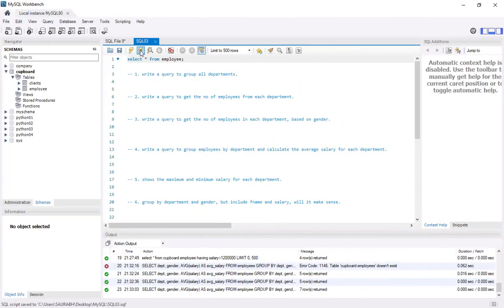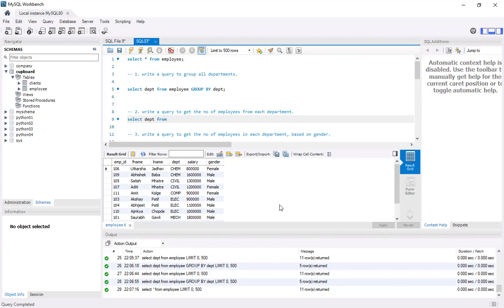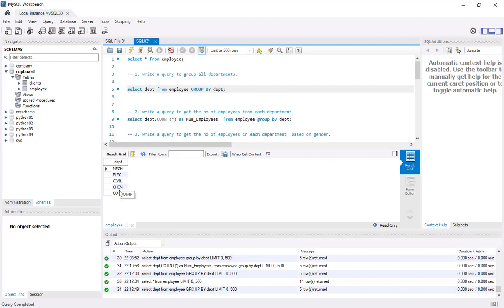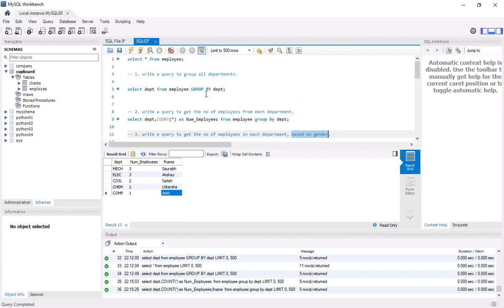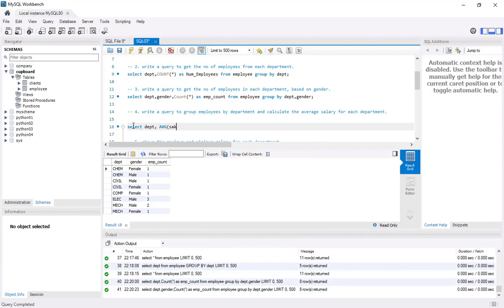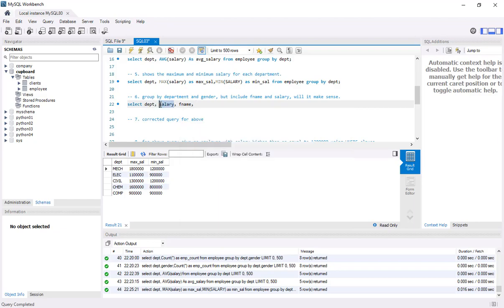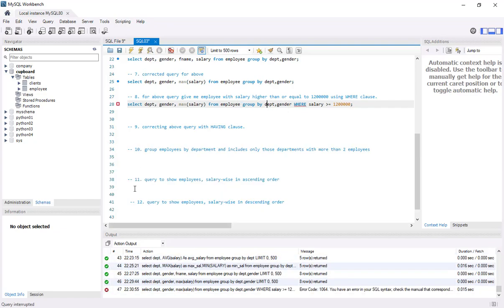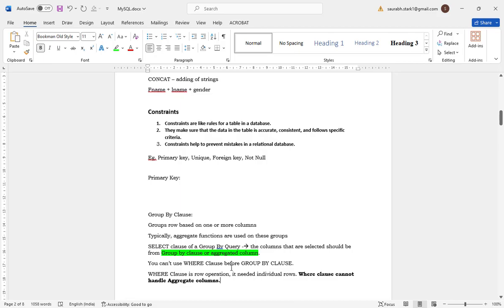008 GROUP BY CLAUSE IN MYSQL